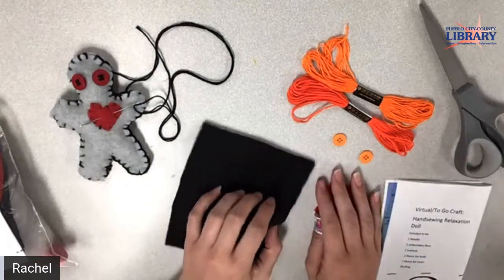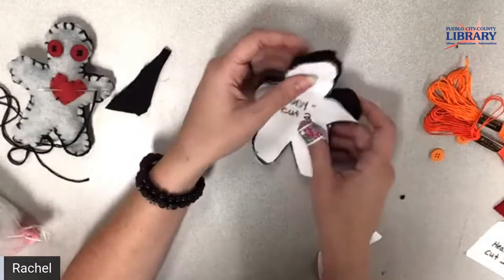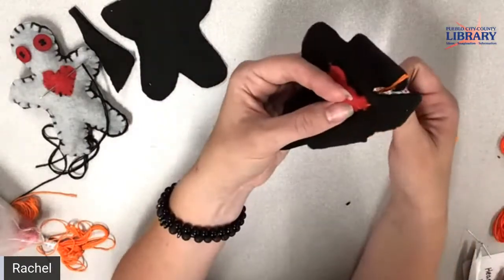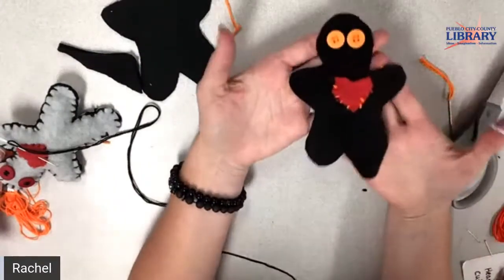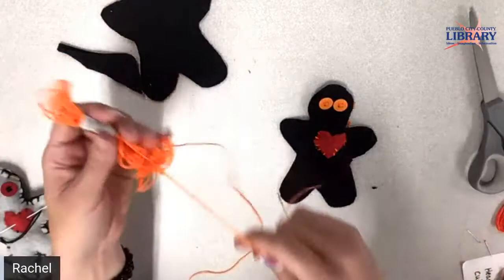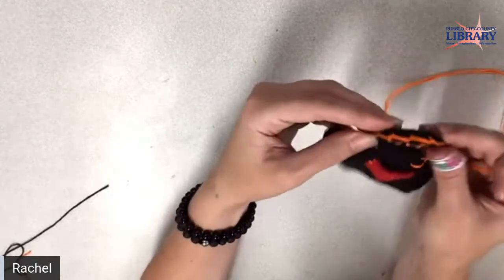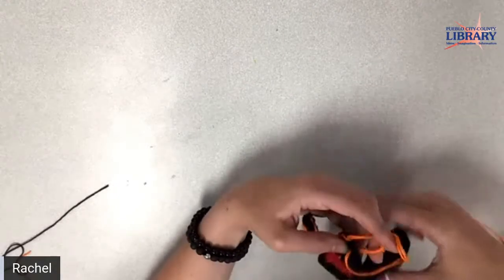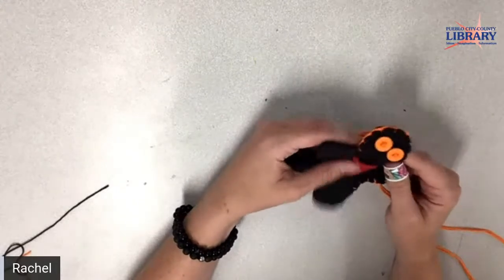Kits2Go Craft: Handsewn Relaxation Doll | Lamb Library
Grab a Kits2Go Relaxation Doll adult craft kit and follow along with this step-by-step tutorial.  This craft is best for ages 18 and up.

Watch live on the Lamb Library Facebook and YouTube pages.